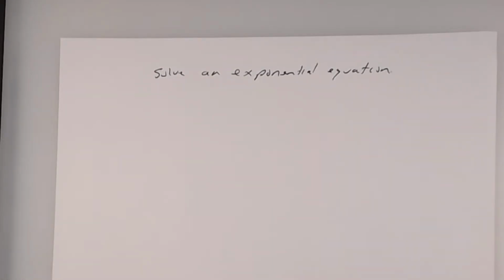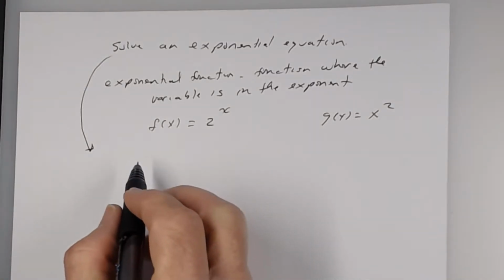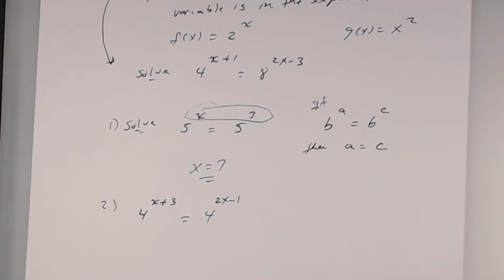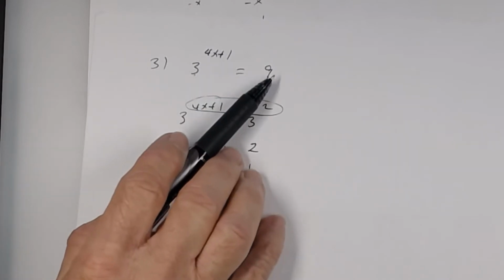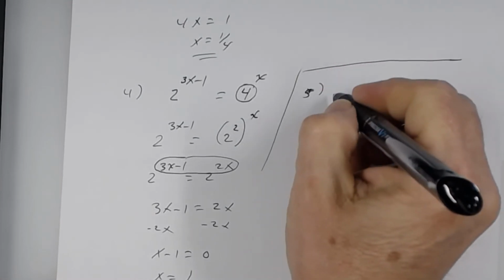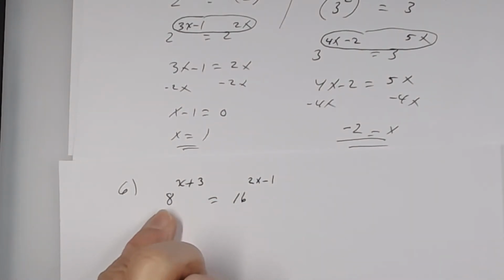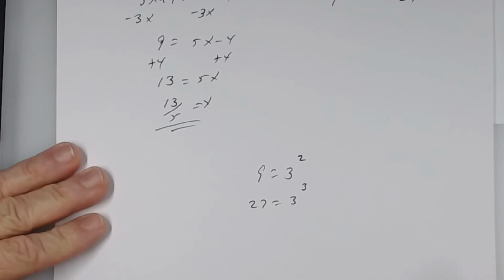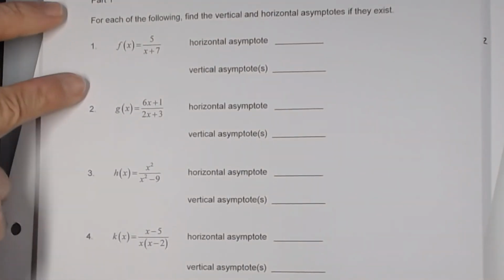Solving Exponential Equations - Like Bases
This lesson focuses on solving exponential equations with like bases.